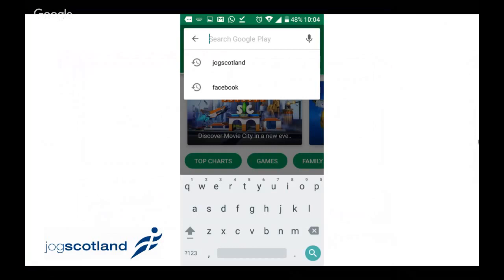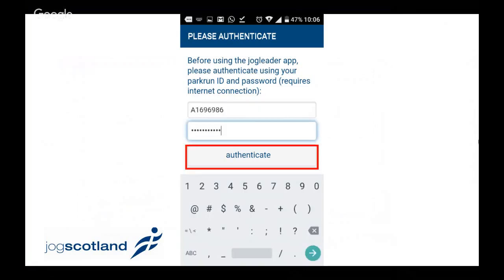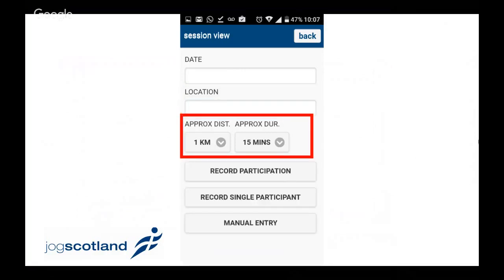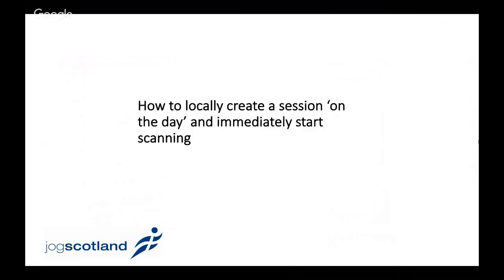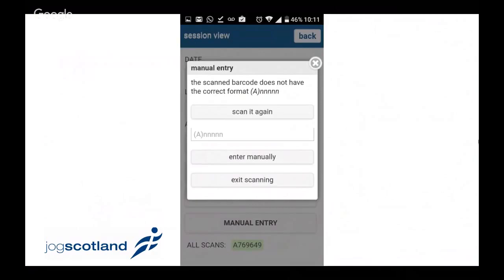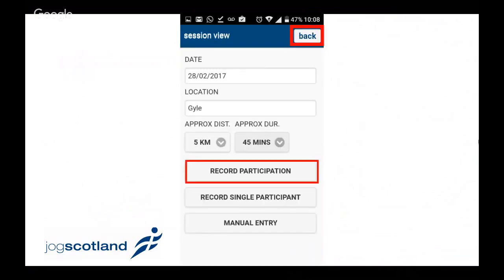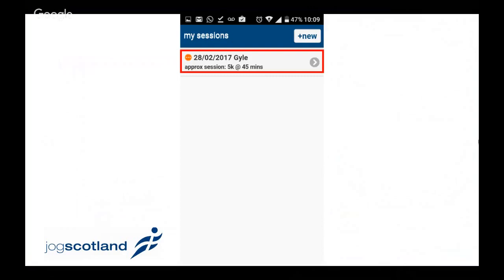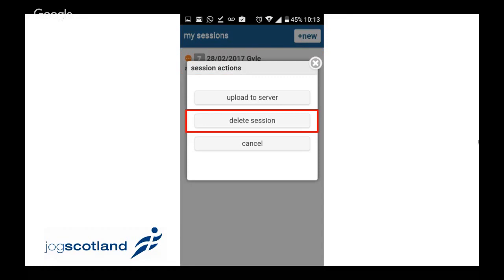How to download/install and use the jogscotland activity tracker app (Android)